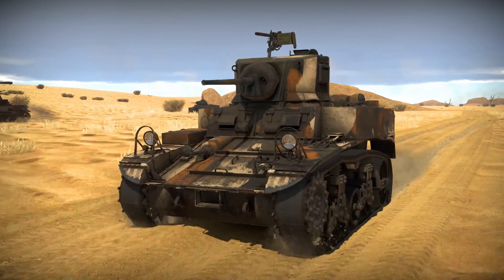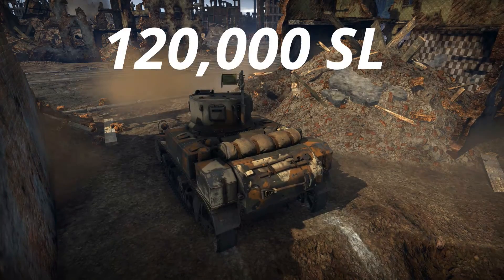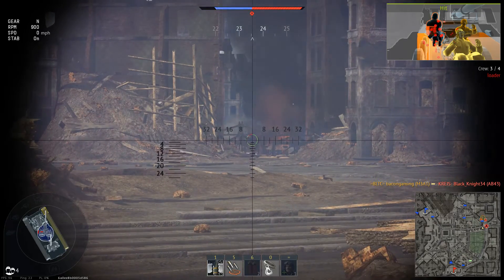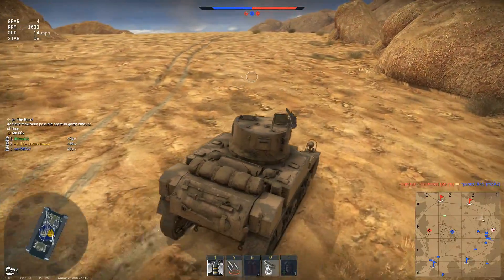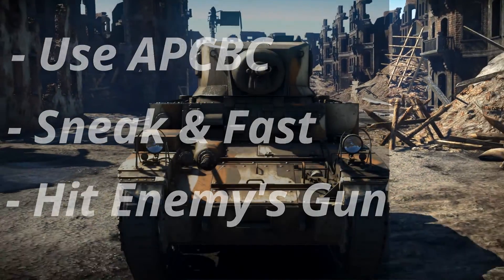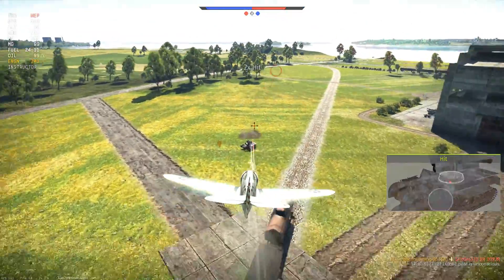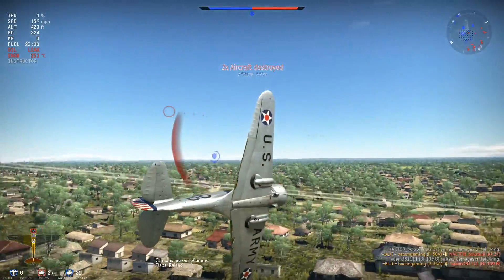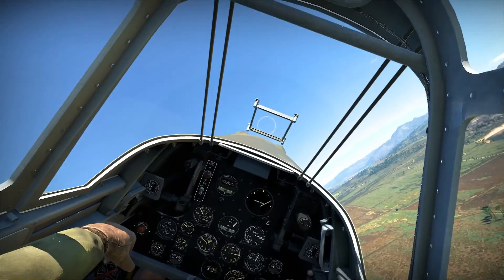WT | 'Beginner's Pack' M3A1 USMC & P-36A | Review/Guide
In this video i take a look at the new War Thunder starter pack, this pack features the M3A1 USMC & Rasmussen's P-36A, Two vehicles that make for a nice lineup in ground RB battles.

Is the pack worth the cost? How do i use the vehicles?